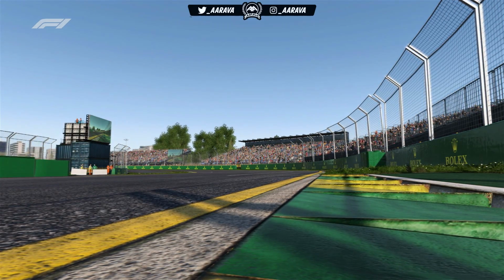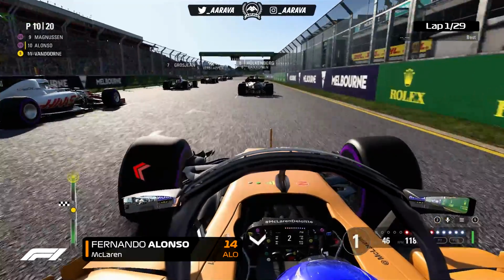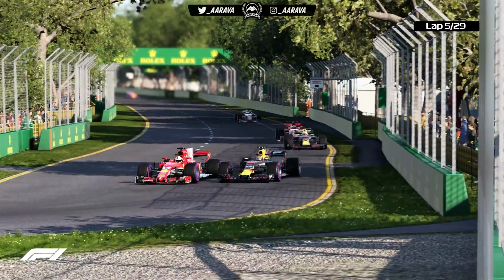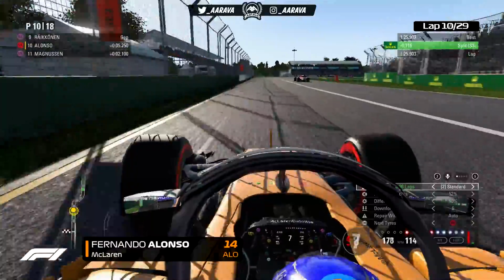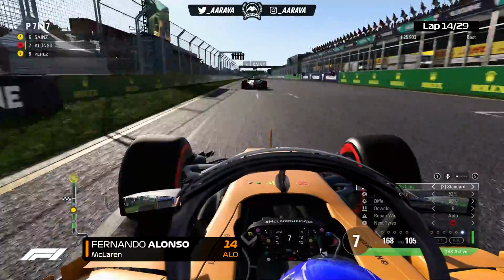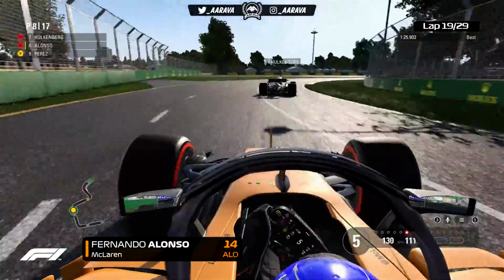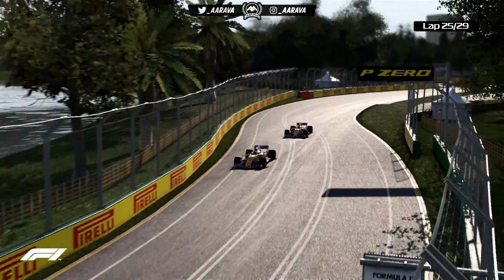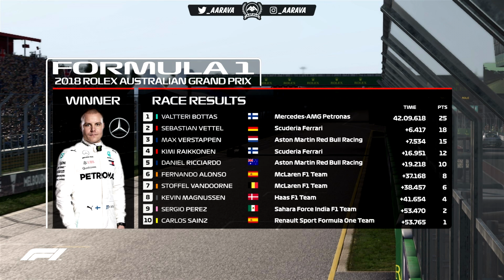F1 2018 Season Mod CAREER Part 1: Australia | McLaren-Renault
Starting my F1 2018 Season Mod Career Mode in McLaren!
F1 2018 Australian Grand Prix Race Gameplay for Career Mode!

2018 Style Graphics made by yours truly

2018 Mod Used (Tweaked a little for AI, Tyre Wear) from RaceDept:
Krisdix - Main Creator
Other Contributors:
Dimitar Vitanov
conectION
Jburon72
Raceking2016
stonehege24
KeasariKine
Kondacek
Saffzo